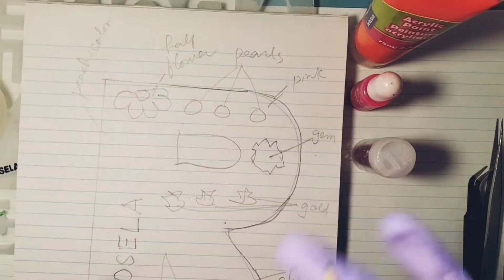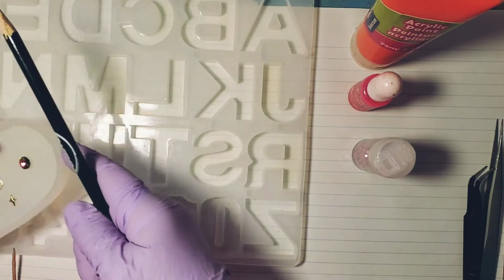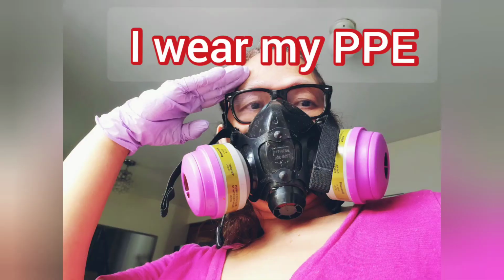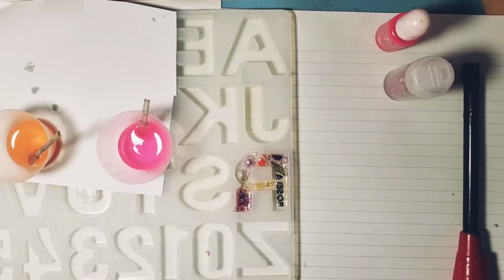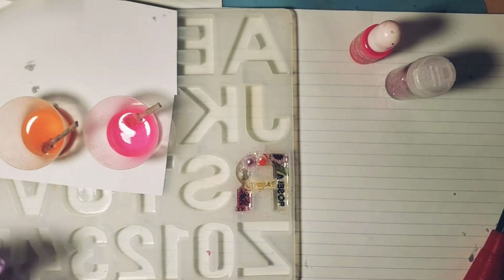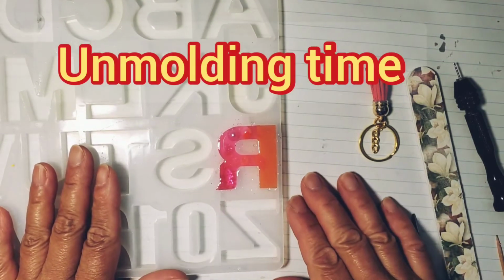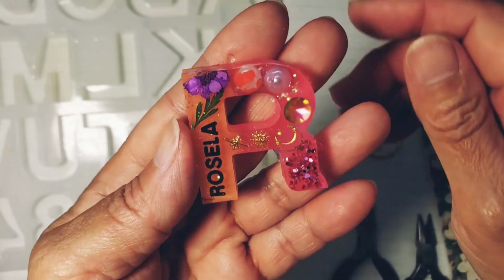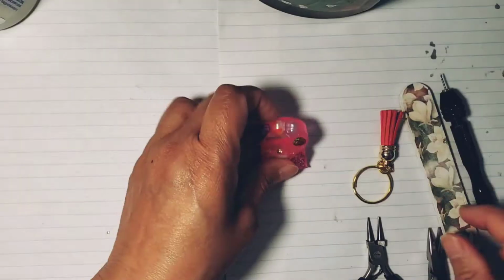RESIN LETTER KEYCHAIN LOADED WITH DECORATION// KEYCHAIN FOR ROSELA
A RESIN KEYCHAIN FOR ROSELA

Menchie'a Art & Hobbies

In this video, I made a resin keychain for my fellow Youtuber Rosela Tordecilla, which will also be shown to her channel.

I decorated her keychain with dried flower, pearls, gold and gem (nail art).
Magic Resin
All items were purchased at amazon

I hope you guys enjoy watching this and may you learn something about resin art.